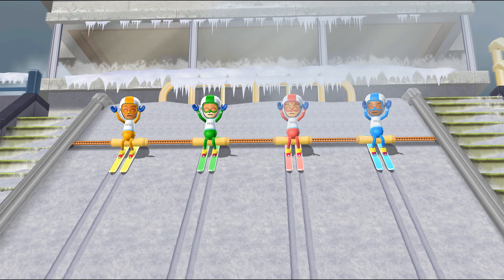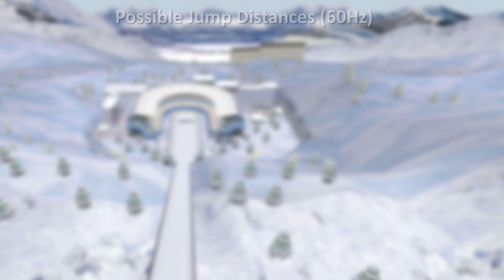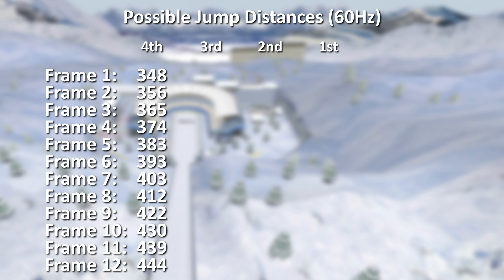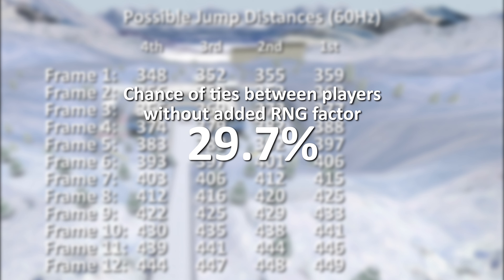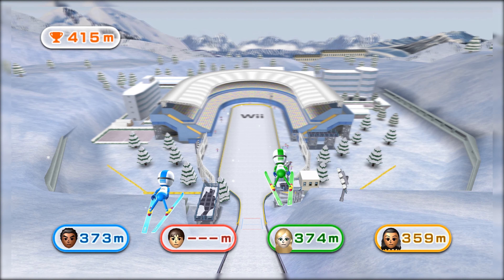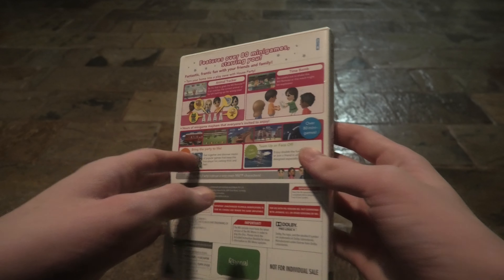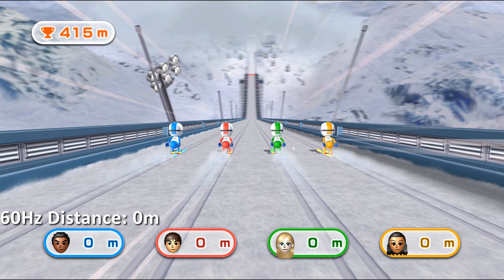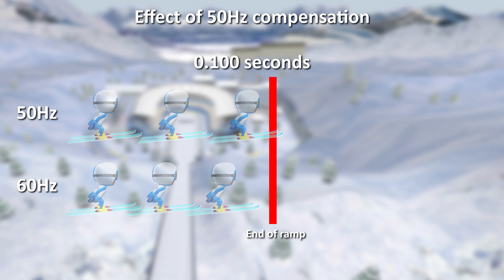Wii Party - Jumbo Jump's Hidden Luck Factor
In response to an issue first brought to my attention by Dragonz4477 and Randomno in regards to the high score that Player 3 achieved in my All Minigames Playaround TAS, I decided to create an in-depth explanation video detailing the intricate mechanics of how the Jumbo Jump minigame in Wii Party works in order to explain why I was unable to achieve a greater high score as a consequence of using both the Australian version of the game, as well as with the RNG selections made in booting up that particular instance of the minigame. This may also be considered useful to casual players aiming to reach the highest distance possible who are having difficulties attempting to reach the scores implied to be possible on sites such as Wii Records. It took 6 months of working on and off this project to get it completed (as you can tell by the fact that the script refers to the WIP TAS being released a year ago, when in reality it's been 18 months by this stage). This is the first video I've made of this kind of format on the channel, so if you'd like to see more like this, or to see further investigation into the impacts of 50Hz on other minigames, please let me know in the comments below.

Early on in the video, I comment that the measurement used in place of metres for the NTSC-U version of the game is feet. However, the measurement actually used is yards (which makes a lot more sense).

The statistic shown at 2:35 regarding the chance of ties between players at 60Hz without the added RNG factor is unfortunately incorrect. I'm not sure what calculations I used to get that number given how long ago it was, but upon further review the correct percentage appears to be 42.7% (to 3 significant figures). As a bonus statistic for anyone interested, the chance of players drawing at 50Hz without the RNG factor is ~45.9%, and the chance of ties at 50Hz with the RNG factor is ~0.102%.

The statement implying that 50Hz isn't available on Australian versions of the game is also incorrect. While it's true that Australian versions of Wii games tend to lack the 50Hz/60Hz option tag that their European covers do, it appears that 50Hz is actually present in both versions and came from an incorrect analysis on my part.